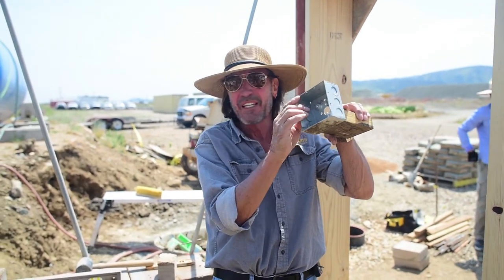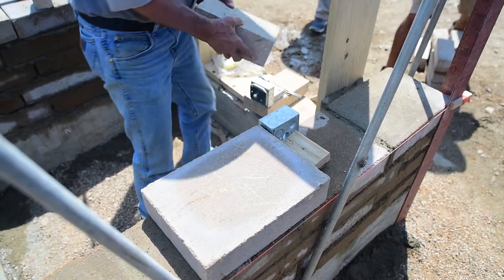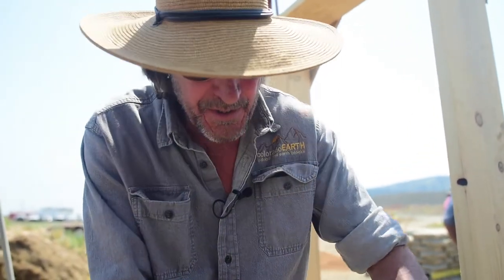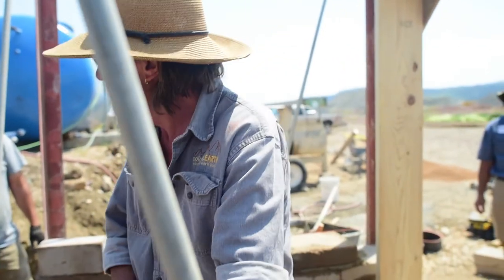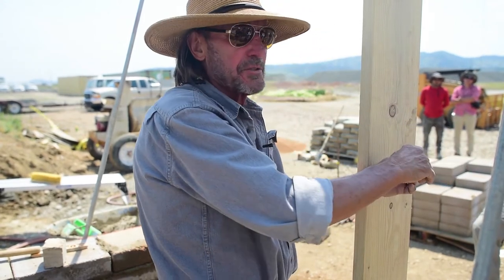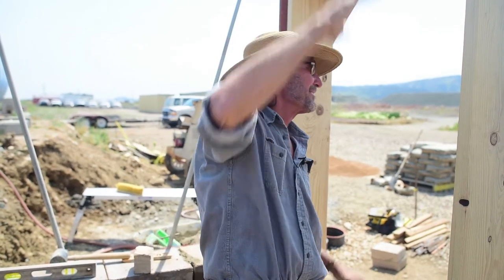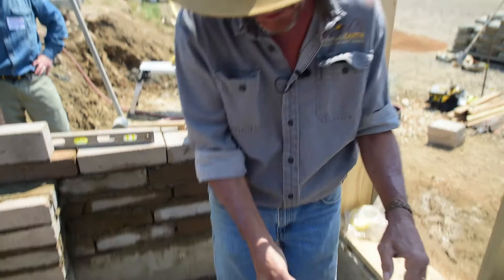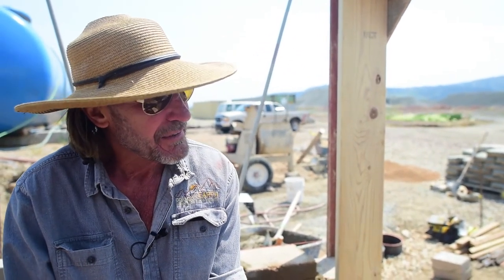Part 7 - Installing an Electric Box in a CEB Wall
Planning ahead for all routes of plumbing pipes and electrical wire can provide significant labor savings if the channels are to be installed inside the wall.  Plumbing, pipes, whether plastic or copper, can be laid in the wall as the blocks are stacked.  An alternative system involves stacking the wall first and cutting trenches into the wall for the plumbing pipes.  This video shows how to install cavities in the compressed earth block wall for the use of electrical, plumbing, and any other vertical or horizontal channel.